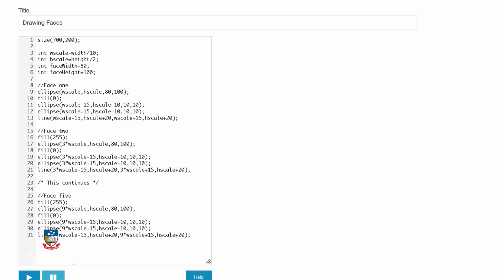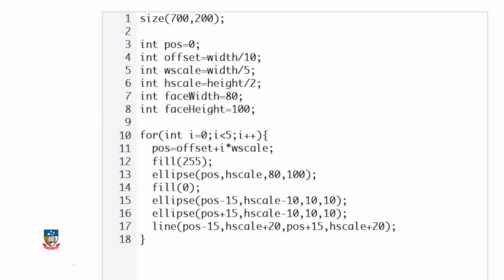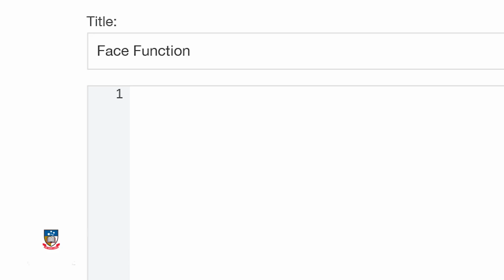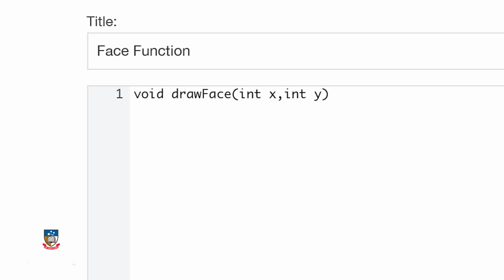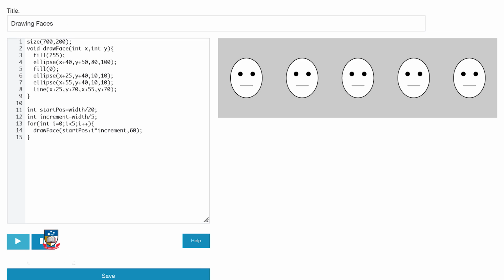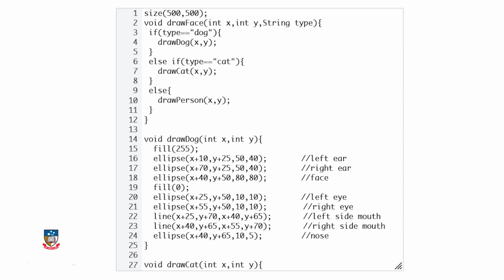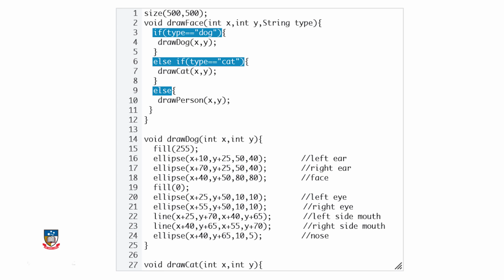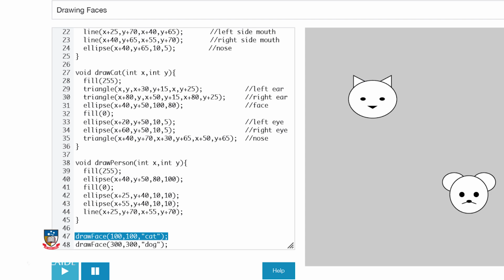ProgramX: Using Decomposition